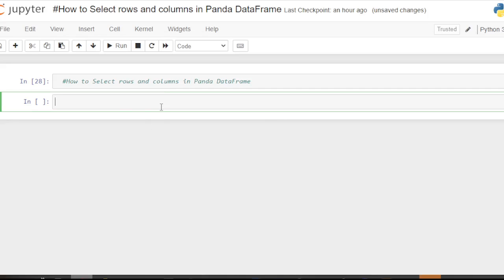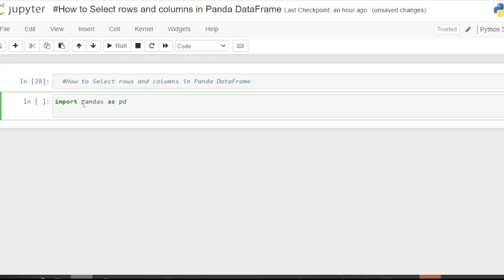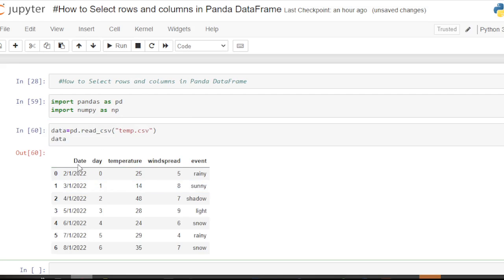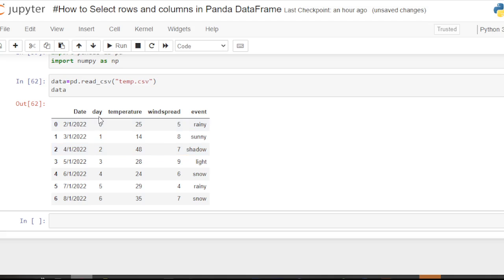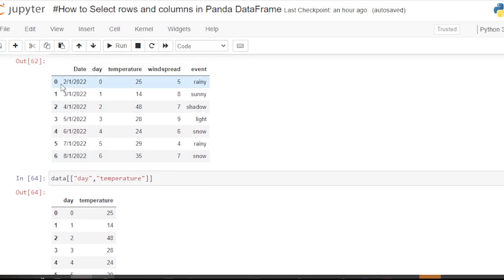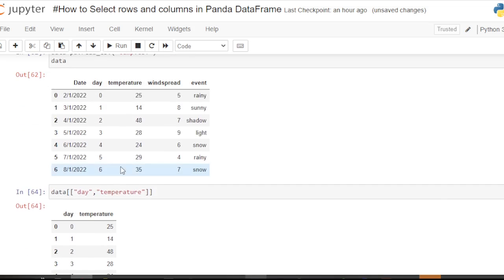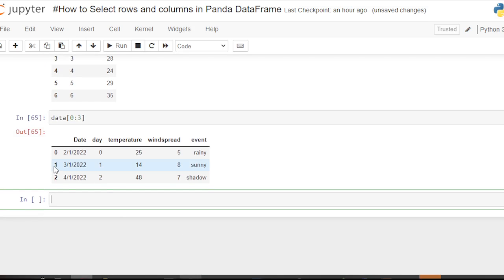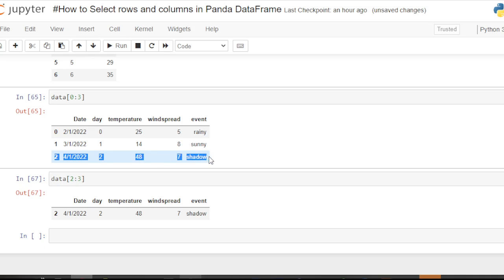Pandas ISelect multiple rows and columns from a Pandas DataFrame I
In this lesson we will see how to rows and columns in Jupyter notebook.